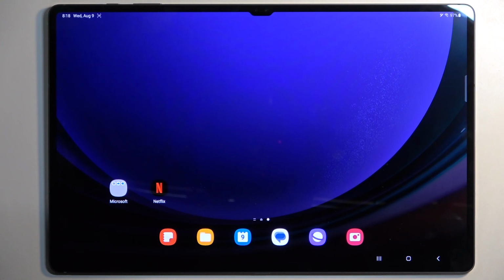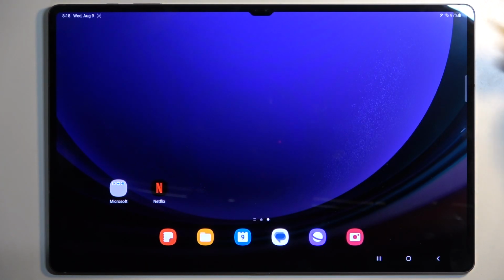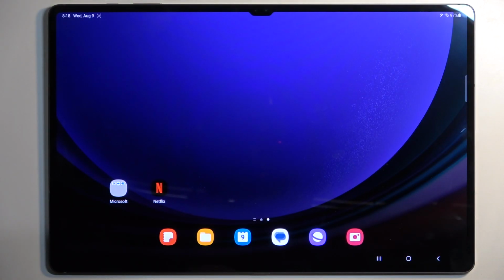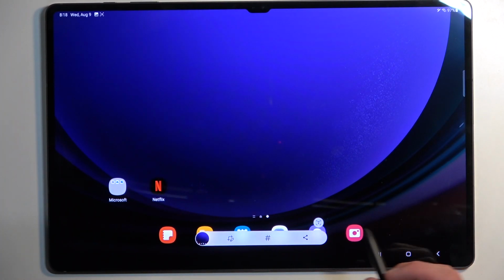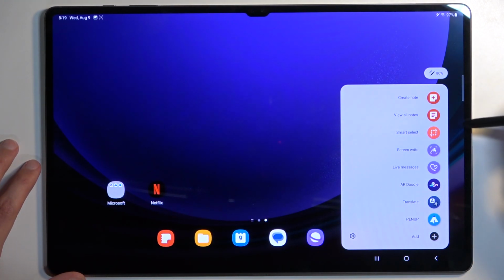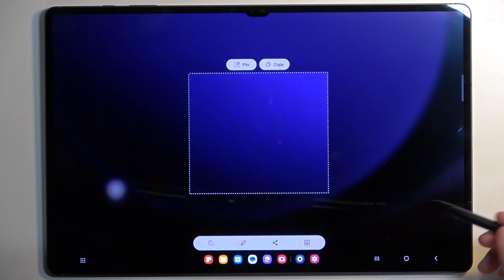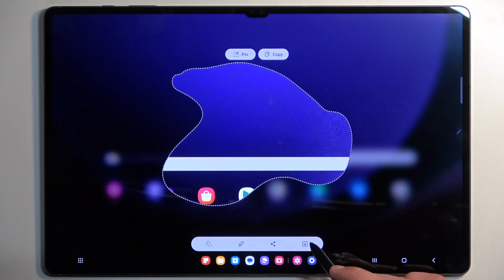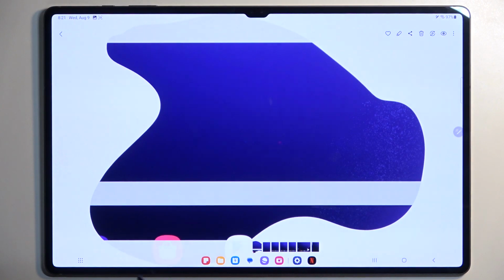Become a SAMSUNG Galaxy Tab S9 Ultra 5G Screenshot Wizard – You Won't Believe How Easy It Is!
Capture the extraordinary moments that define your digital journey with precision and ease! Join us in this enlightening tutorial as we demystify the art of taking a screenshot on your SAMSUNG Galaxy Tab S9 Ultra 5G. Whether you're sharing your high scores, preserving a recipe, or documenting vital information, this video unveils the secrets to achieving pixel-perfect screenshots every time. Let us guide you through this essential technique, elevating your tablet experience to new heights of efficiency and creativity. Don't miss out on this empowering lesson that will make you a screenshot maestro in no time! 📸✨

Questions:

How to effortlessly capture stunning screenshots on your SAMSUNG Galaxy Tab S9 Ultra 5G?
How to immortalize your most memorable moments with the perfect screenshot on your SAMSUNG Galaxy Tab S9 Ultra 5G?
How to master the art of screenshotting like a pro on your SAMSUNG Galaxy Tab S9 Ultra 5G?
How to share and save crucial information with seamless screenshots on your SAMSUNG Galaxy Tab S9 Ultra 5G?
How to elevate your tablet experience with the ultimate screenshot techniques on your SAMSUNG Galaxy Tab S9 Ultra 5G?